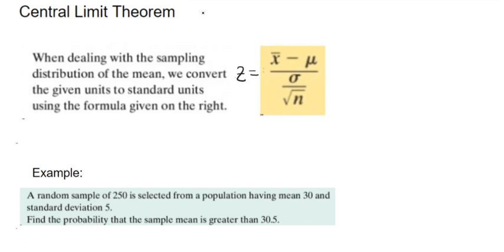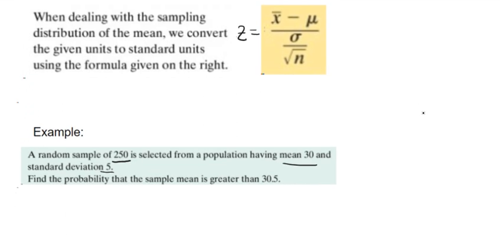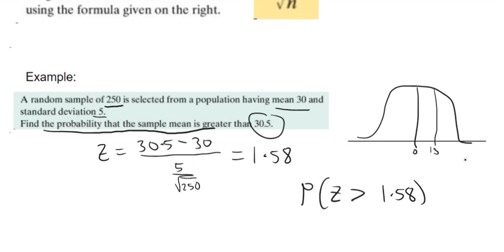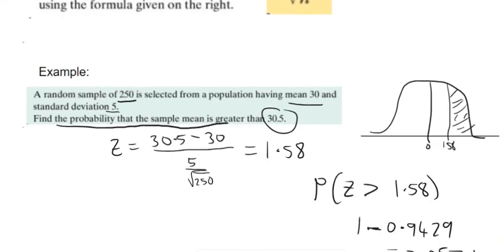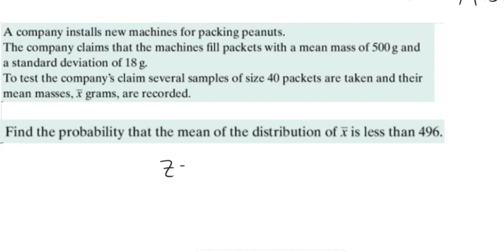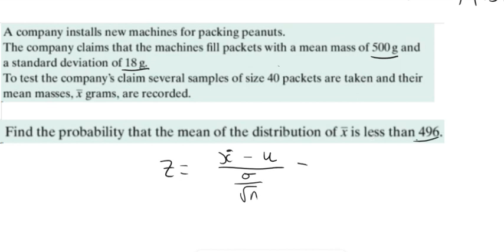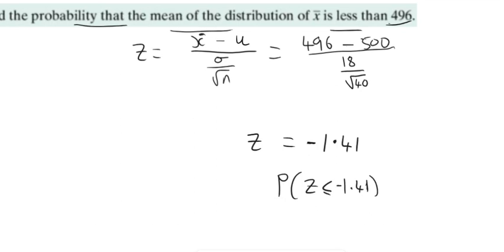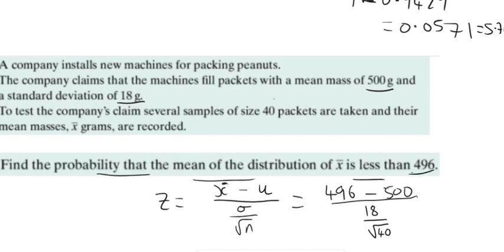Sampling Distribution of the Mean Central Limit Theorem